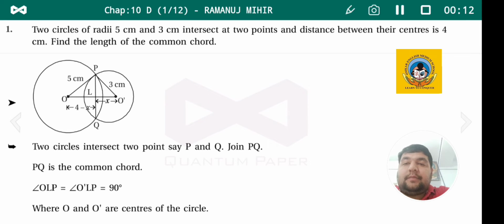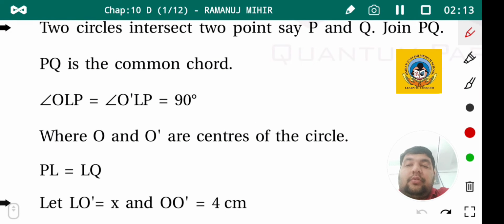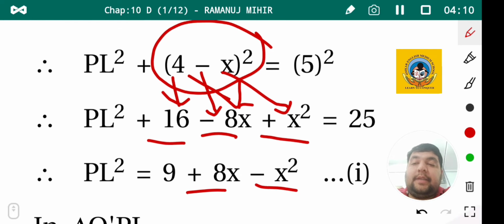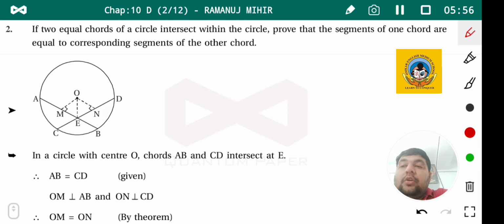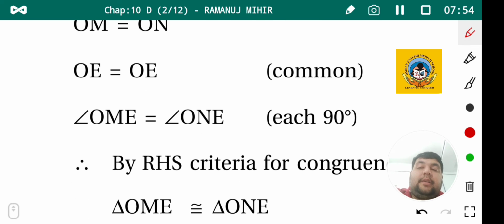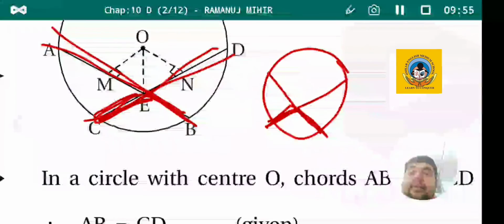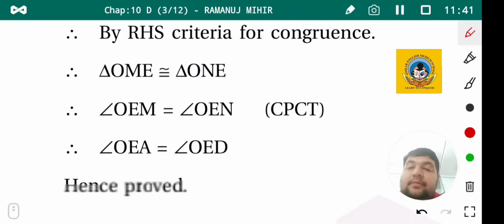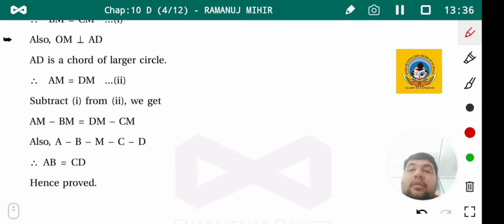STD 9 CHAPTER 10 EX 10.4 01 ENGLISH MED.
RAMANUJ MIHIR OEMS